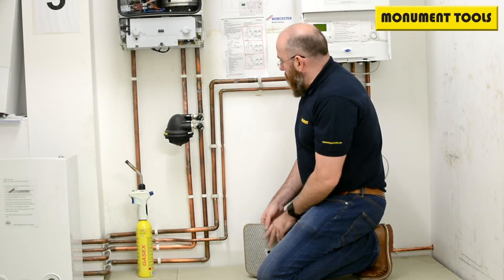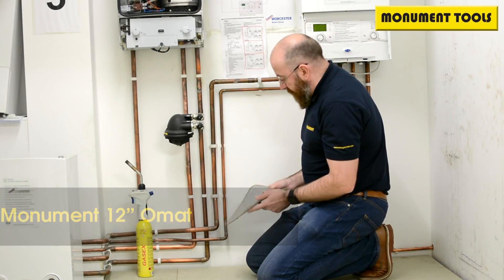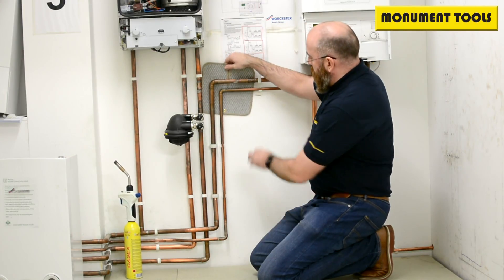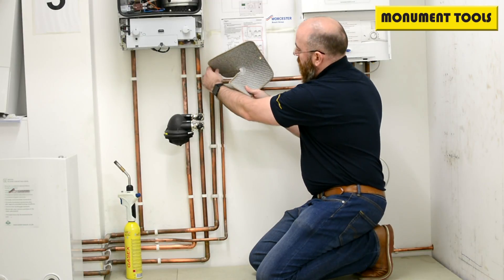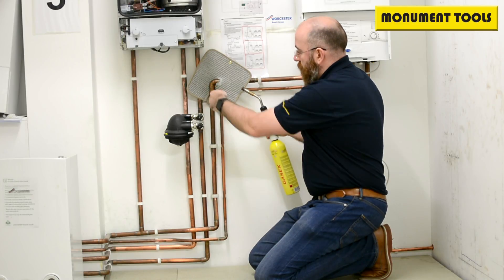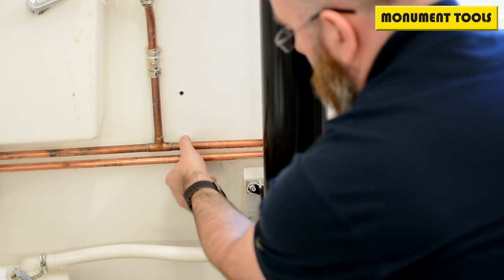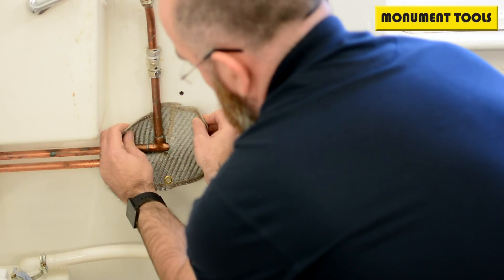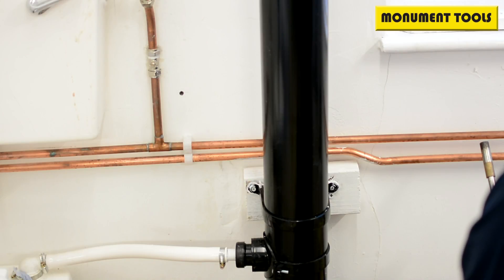How to solder a copper pipe mess free with the Monument Omat®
The Monument 2361F OMAT® is a patented, slotted protection mat for soldering pipes and tubes to protect walls, cables, carpets and other flammable material. The OMAT® slot has an overlap at the back which enables the protective mat to go either side of the tube or pipe being soldered so as to protect the surrounding area from burning or scorching as well as reducing the risk of fire. It is particularly useful under kitchen units and on pipes perpendicular to the wall where the use of a non-slotted mat would not easily cover the area. The OMAT® is designed for use on pipes and tubes 15 to 22mm diameter.

The size of the OMAT® in this video are 10in.x 10in. 250mm x 250mm.

The Monument 2363L Micro Omat® is a patented, slotted protection mat or pad for soldering and brazing 15mm and 22mm copper tube and pipe. The size of the mat is 150mm x 150mm (6in x 6in) for use in really awkward places where the larger sizes of Omat® would obstruct easy access of the soldering torch. It is designed to protect walls, cables, carpets and other flammable material surrounding a pipe being soldered/brazed.
The slot in the Monument 2363L Micro Omat®has an overlap at the back which enables the protective mat to go either side of the tube or pipe being soldered/brazed so as to protect the surrounding area from burning or scorching, as well as reducing the risk of fire. It is particularly useful under kitchen units and on pipes perpendicular to the wall where the use of a non-slotted mat would provide inadequate cover of the area to prevent damage.

Monument Omat® 250mm (10inch) Soldering & Brazing Pad 2361F

Monument Omat® 150mm (6inch) Soldering & Brazing Pad 2363L

Transcription:
We've got all the solutions to a common problem here. We've got a complex set of joints. We want to resolder one of these fittings in case there's a leak. A standard traditional heat mat wouldn't have hole in centre, so that would be fine for application like this down here, where you can rest it against the floor. You can get your torch and fire it up on the joints. Where you've got a joint here up off the floor, what would normally happen is you'd have to hold your traditional mat in place, because if you let it go, it falls away. There's no where to prop it. You open the pipe fits here and you prop it, and it's too small, you're not in a big enough area.
That's why the Omat was designed. This hole in the centre in the split allows you to place that over the pipe, pull it back through again, and then move that into place there, and frees your hands up there to do the soldering. Again, work away at the solder joint, soldering when you've got both hands free, using the Omat. Here's what I've shown you, the Omat unfortunately, this size Omat is actually no good for this restricted area. Pipe clipped here. What you don't wanna do is mess with that one or even all of that, but you need to resolder or remove this joint here.
Specifically for this job, we have the small, six inch Omat, so it's simple. Slide that between the two pipes, move the flap behind the back and gauge, and you then got access to all three joints on that T. Away you go. It's locked behind the backs, so you won't mark the client's wall, and there you go. The small Omat. Mini Omat.